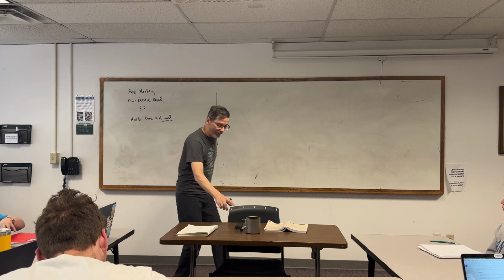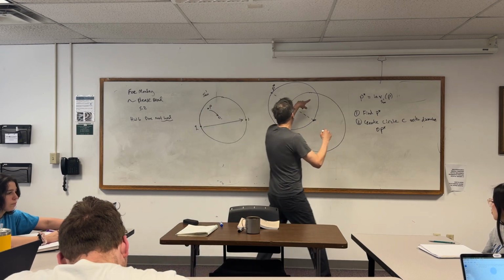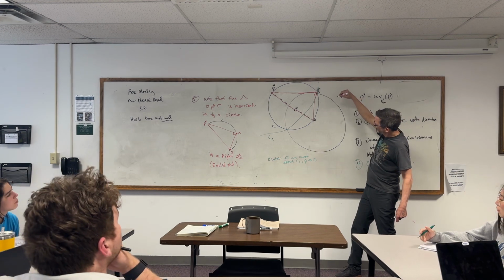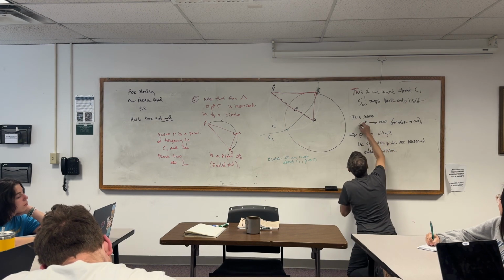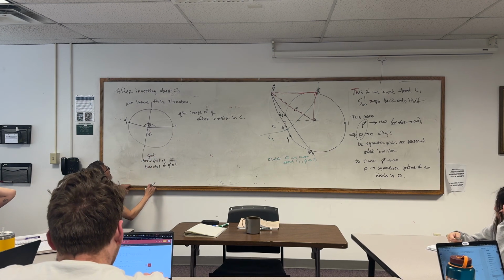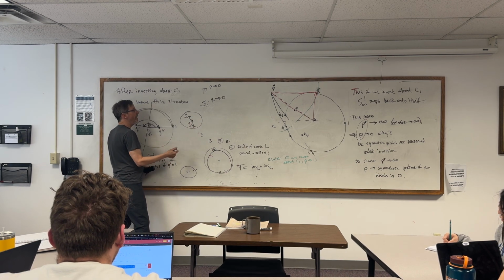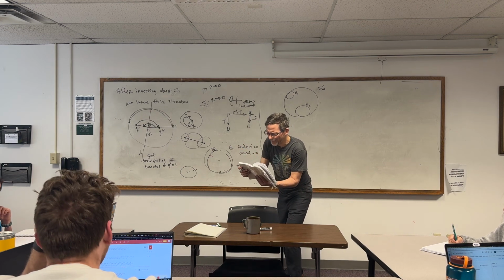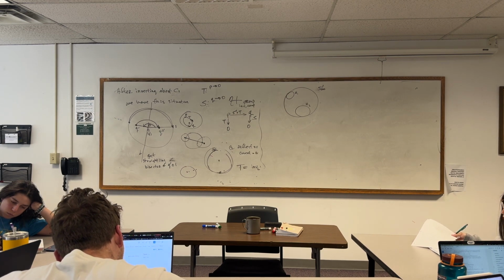MT441 Wednesday April 10, 2024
A brief chat about a fundamental construction in the hyperbolic plane. Then working on stuff.